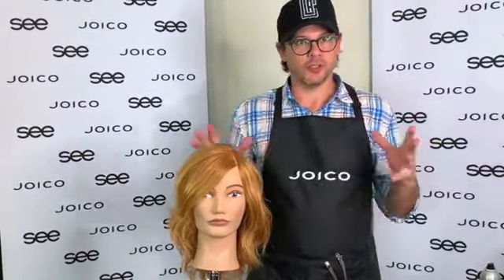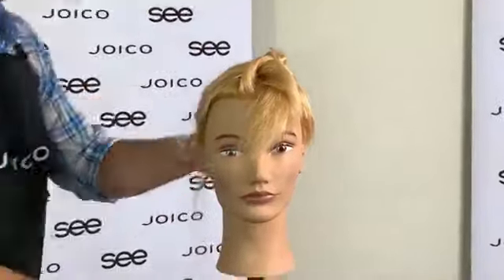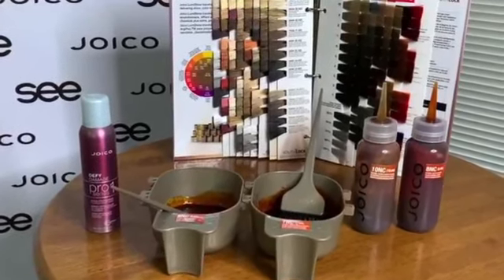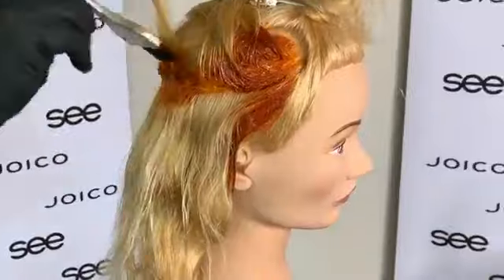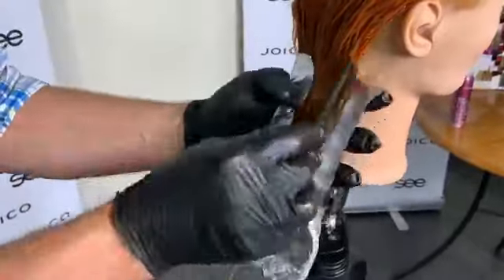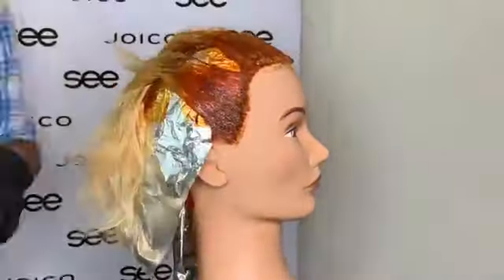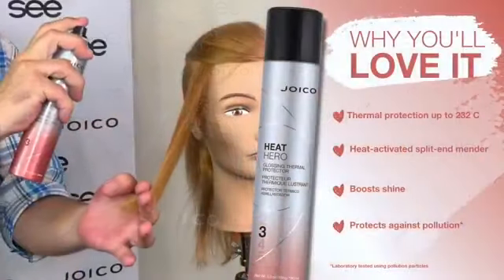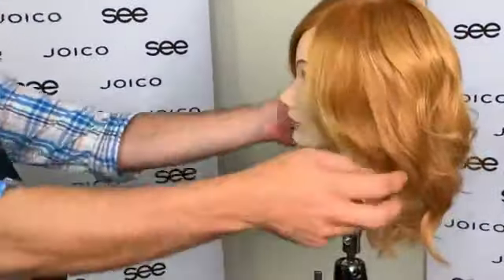Strawberry Fields Forever with Richard Watson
A super fast and salon-friendly technique, utilizing JOICO's Demi-Permanent Liquid Color range to achieve soft strawberry hues on blonde clients who are looking to embrace the warmer copper tones that are trending this Autumn.